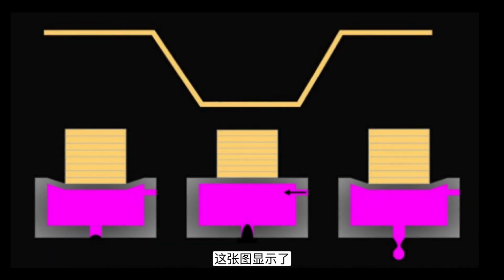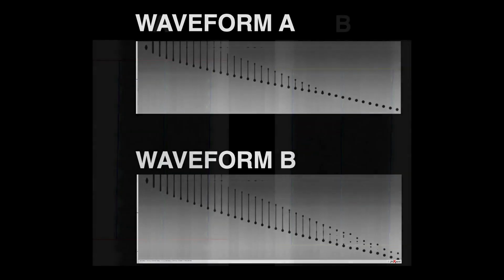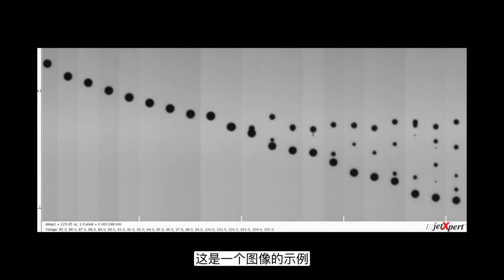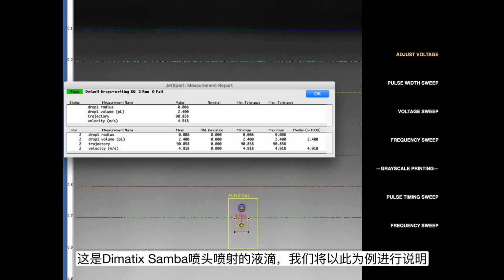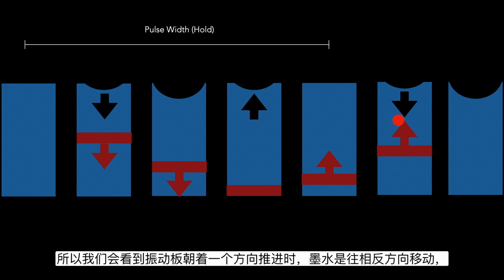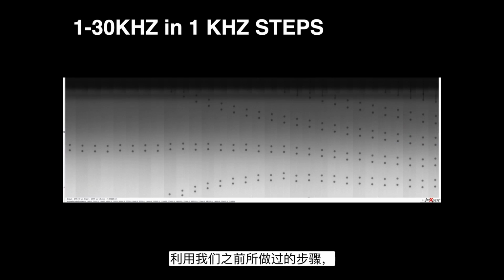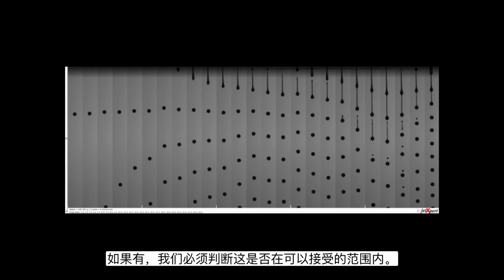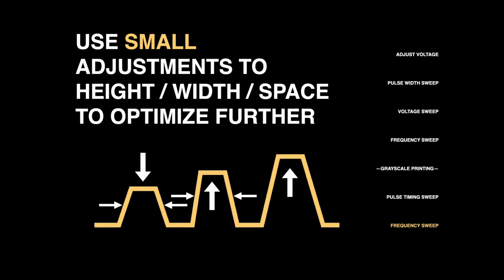Lesson 1: How to Optimize Inkjet Waveforms (Chinese)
A classroom-style course on how waveforms work in industrial inkjet printheads and the process for optimizing them to improve jetting. Taught by ImageXpert Inc, this course utilizes images and data captured from a JetXpert Dropwatcher. For more information about JetXpert, including the JetXpert print station,